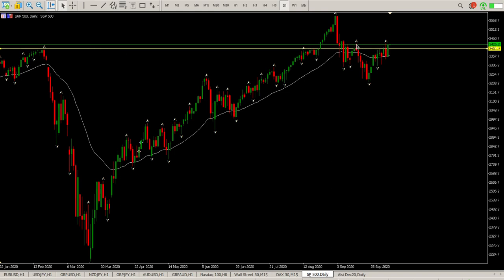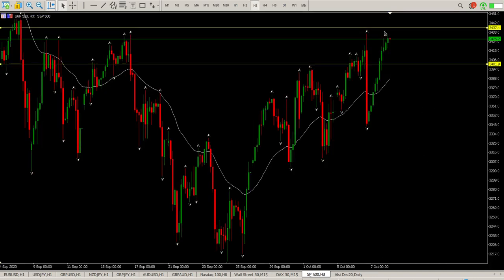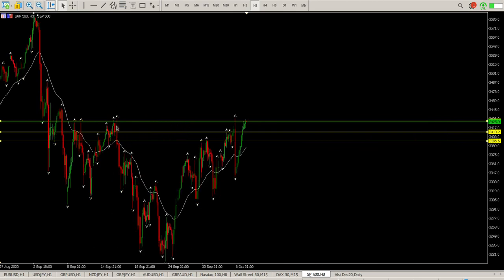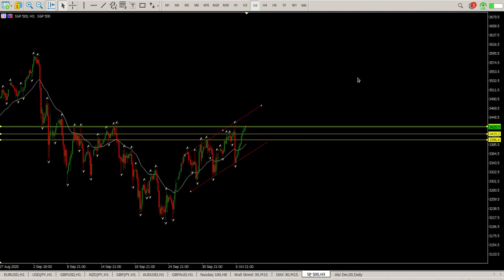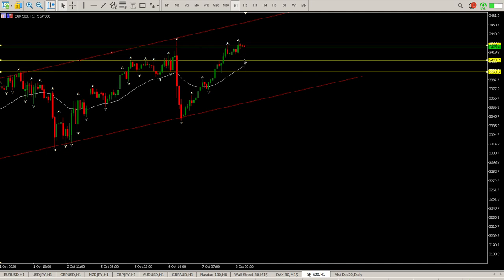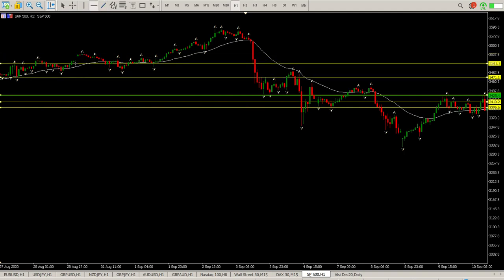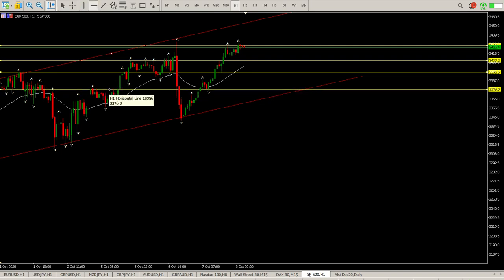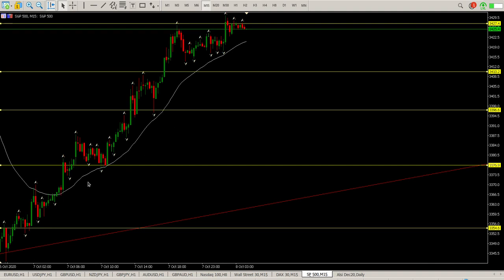S&P500 Today 8 October 2020 Technical Analysis